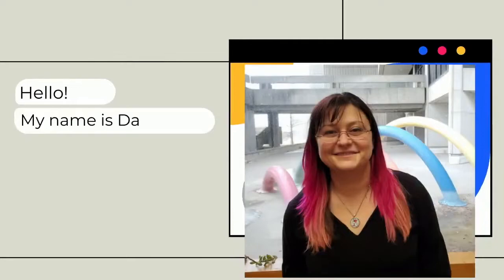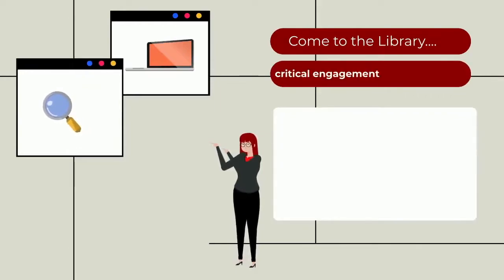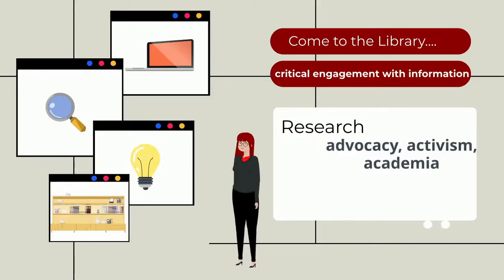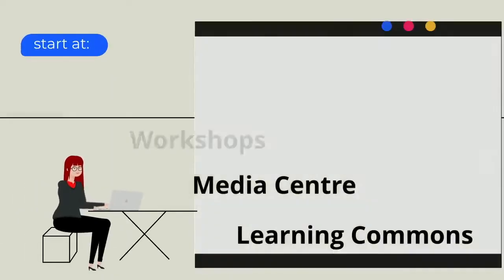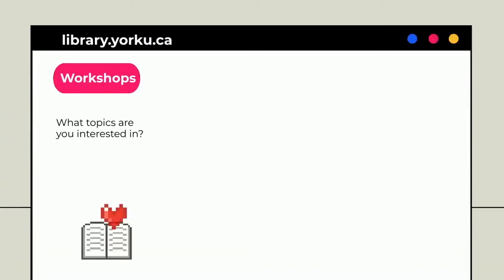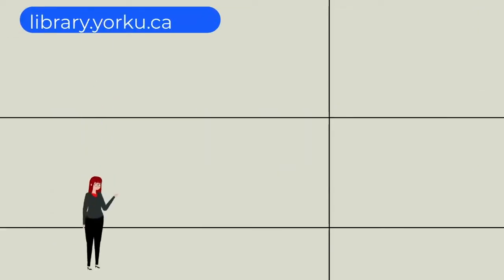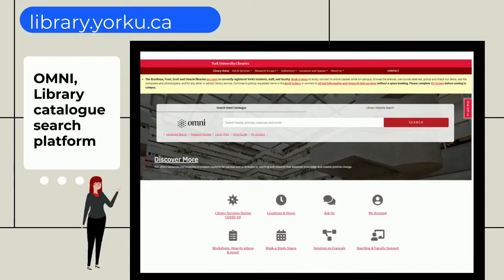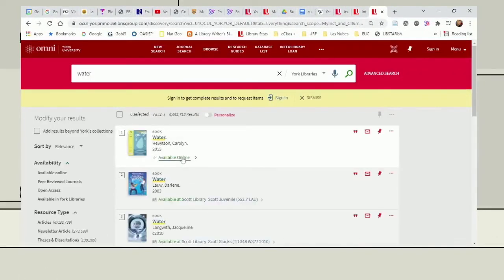Hello to EUC Changemakers from your Librarian, Dana!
A special introduction video from the Faculty of Environmental & Urban Change's very own Librarian, Dana Craig! Learn about how Dana can support your research with the incredible library services available at York University.